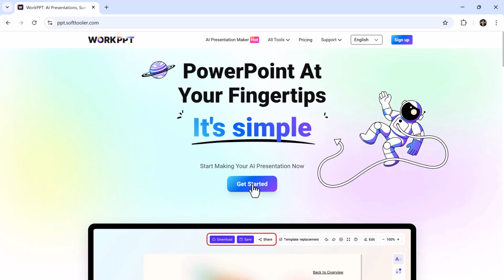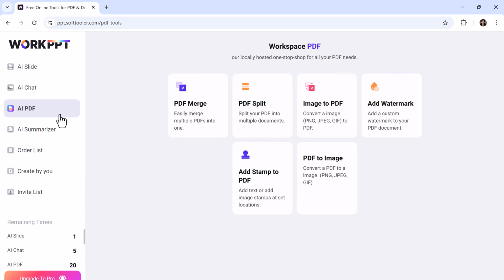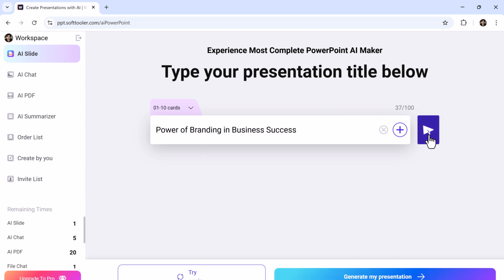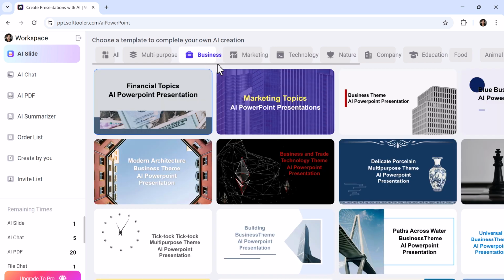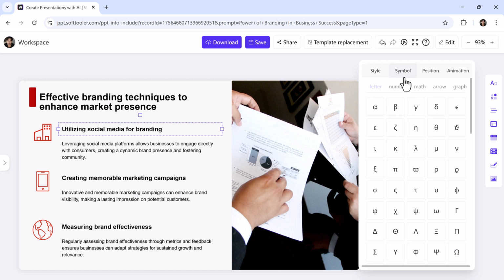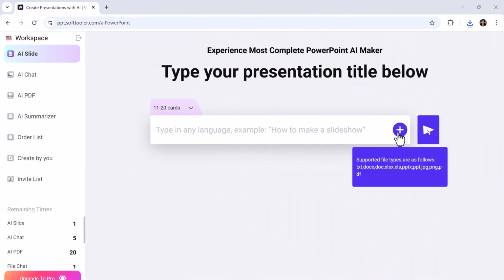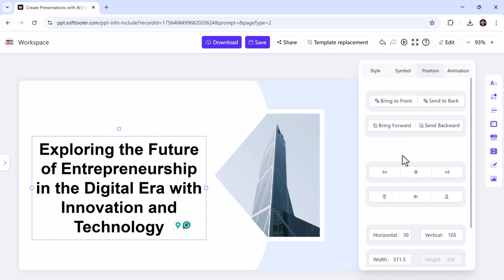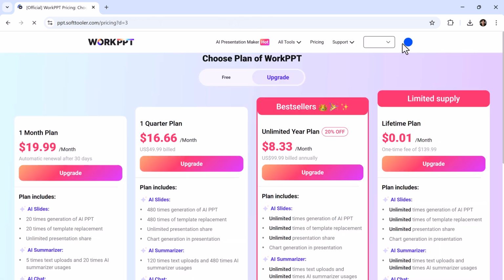How to Create Presentations in Minutes with WorkPPT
Tired of spending hours designing PowerPoint slides from scratch? In this tutorial, I’ll show you how to use Work PPT, an AI-powered tool that helps you create professional presentations in just minutes.

✅ Generate slides from any topic, text, or PDF
✅ Choose from ready-made templates
✅ Customize fonts, layouts, and styles
✅ Download or share your final presentation instantly

Whether you’re a student, educator, or business professional, this step-by-step guide will help you save time and create polished, professional presentations with ease.